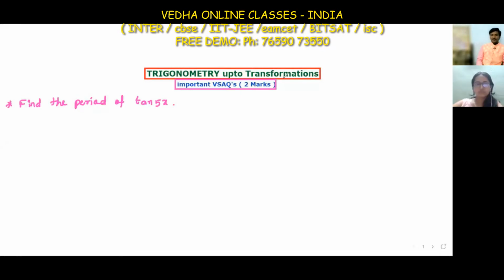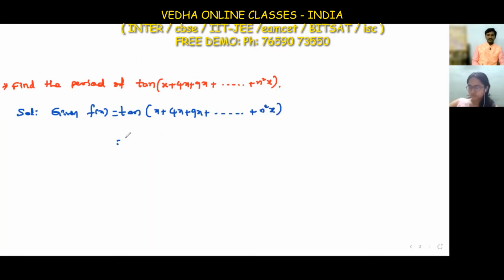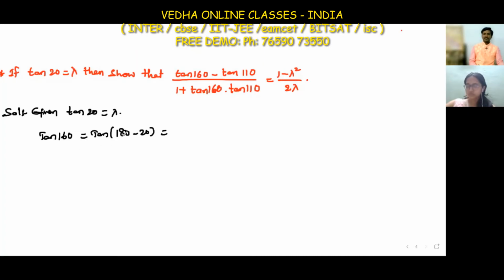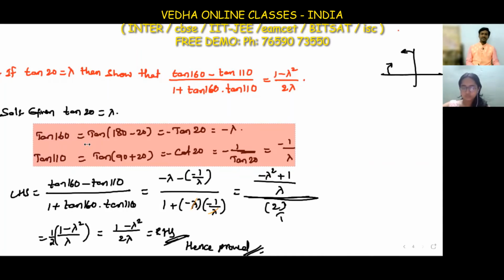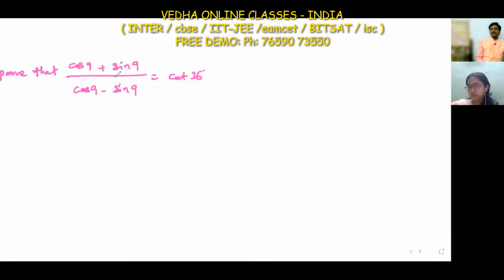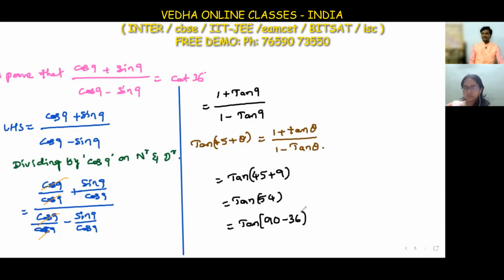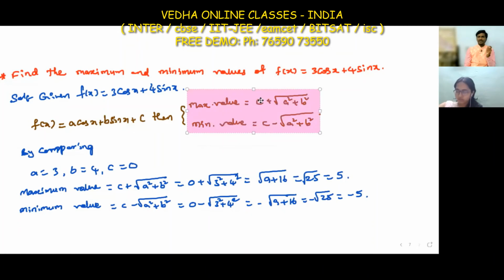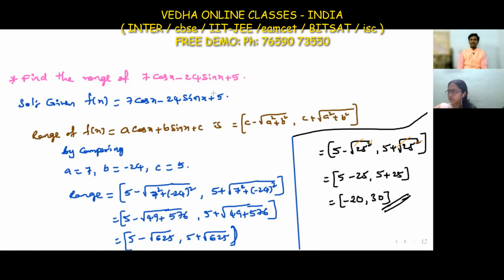Trigonometry Ratios Upto Transformations, important VSAQ's, maths1A, intermediate, TS & AP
4.

5. COURSE VIDEOS: Addfree LEARNING in a systematic order, Chapterwise, Topicwise, Download APP from GOOGLE Play Store & Apple APP Store : VEDHA ONLINE CLASSES

LINKS:

1. fast calculation techniques - VEDIC MATHEMATICS, USEFUL for every student for competitive exams as well as ACADEMIC exams.